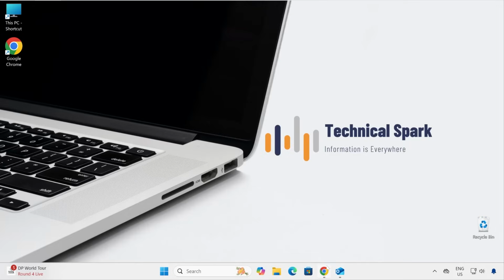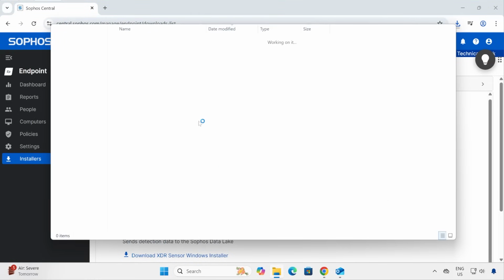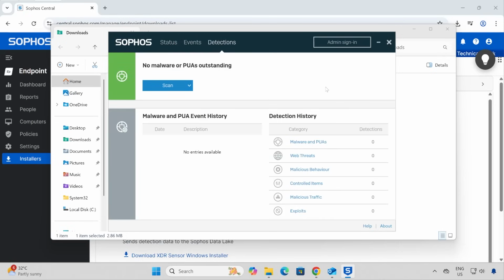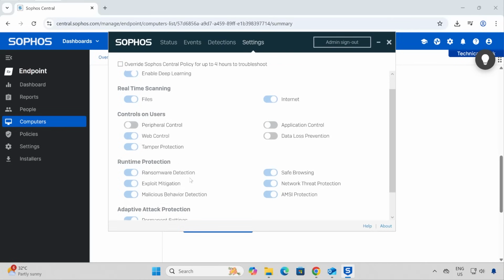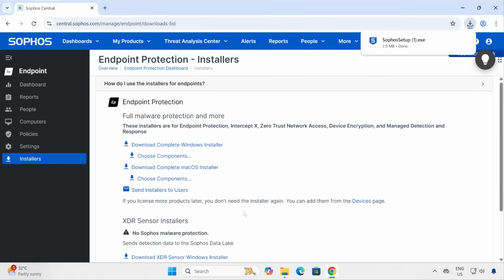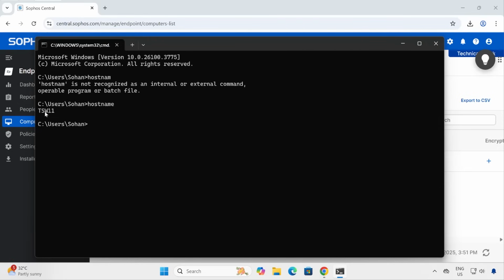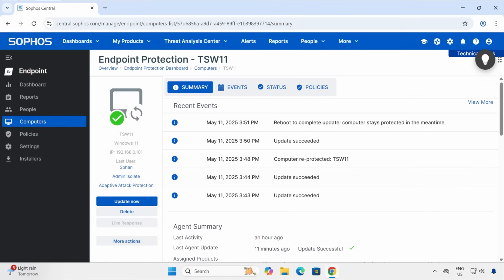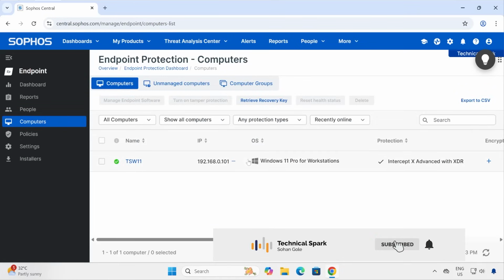How to Download & Install Sophos Intercept X Advanced with XDR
In this detailed tutorial, you will learn how to download and install the Sophos Intercept X Advanced with XDR agent on endpoints.

This video provides a step-by-step guide on downloading the installer from Sophos Central and deploying it to protect your systems against advanced threats.

Key Topics Covered:
 • Overview of Sophos Intercept X Advanced with XDR
 • Downloading the XDR Agent from Sophos Central
 • Step-by-Step Installation Process
 • Verifying Agent Installation & Connectivity
 • Key Features of Intercept X Advanced with XDR
 • Best Practices for Agent Deployment
 • Initial Post-Installation Checks

This video is perfect for IT administrators, security professionals, and organizations looking to strengthen endpoint protection using Sophos XDR.